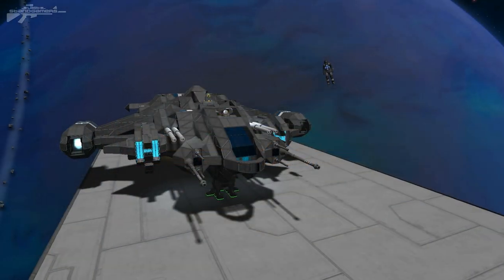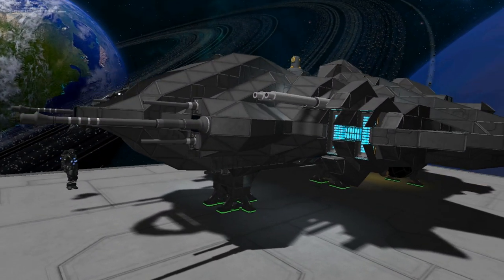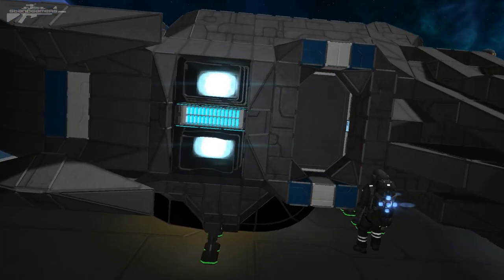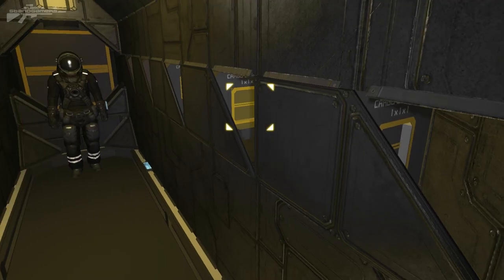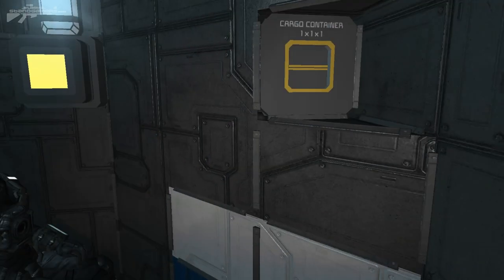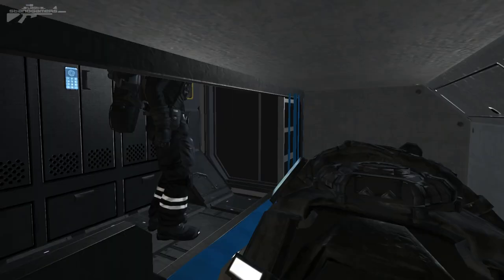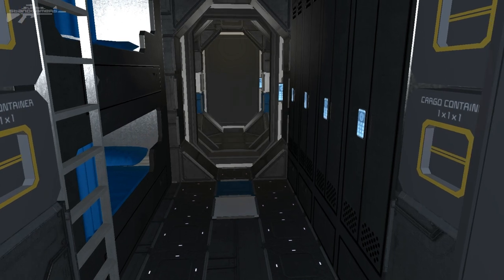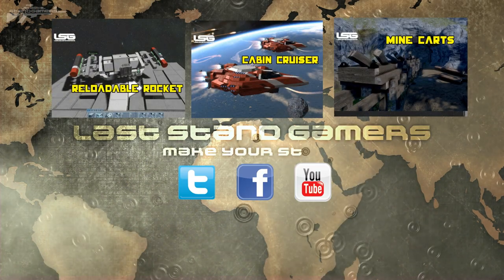Space Engineers - Pathfinder Mk.1 Exploration Vessel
We take a look at one of Keith's exploration vessels. The Pathfinder is a well armed, lightly armoured exploration vessel.
It comes equipped with multiple offensive and defensive weapons.
The ship is outfitted with a bedroom and a bathroom for long voyages and has a large enough cargo bay to store anything you might come across on your travels.